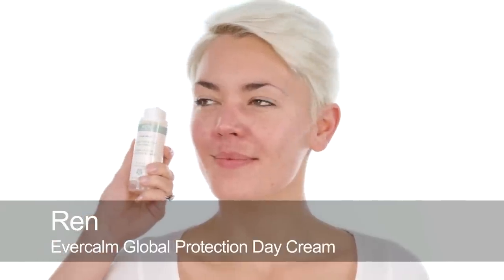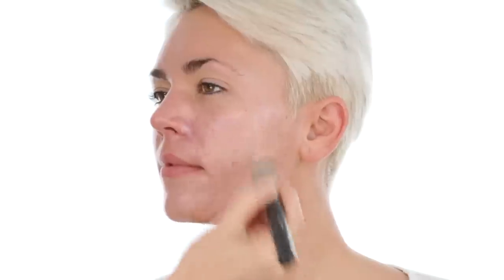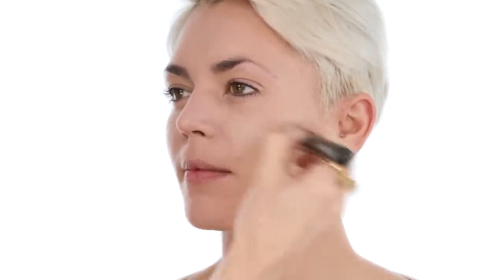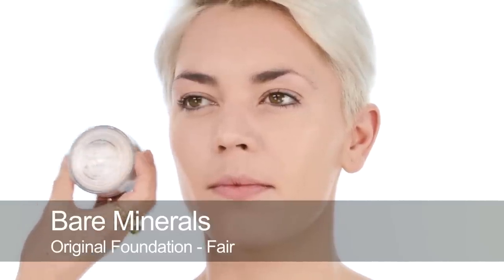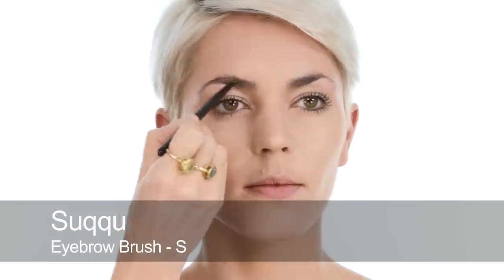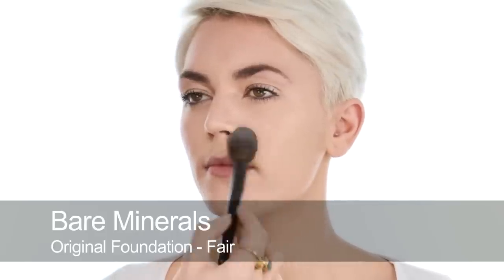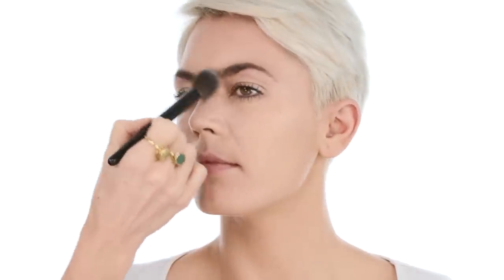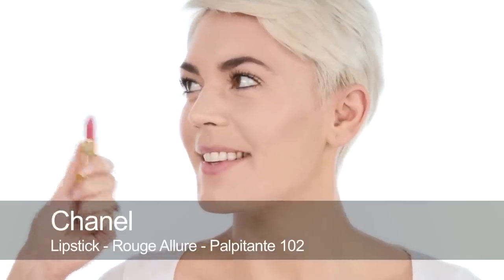Makeup Tips for Redness and Rosacea - Simple Statement Look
100% of advertising revenue is donated to charity.

Lots of you requested a video featuring make-up tips for covering Rosacea and facial redness. With my gorgeous model Danni we discuss how best to deal with these issues and, as Danni had a special appointment after the filming,  I decided to demonstrate that no matter what, you can still wear a red lip! Viewers with Rosacea, let me know what works for you. X

In the intro, I'm wearing a Bobbi Brown Lip Liner in Pale Pink
with a touch of Clinique Chubby Stick Baby Tint in Budding Blossom.

Clinique - Super City Block Oil-Free Daily Face Protector Broad Spectrum 40 SPF